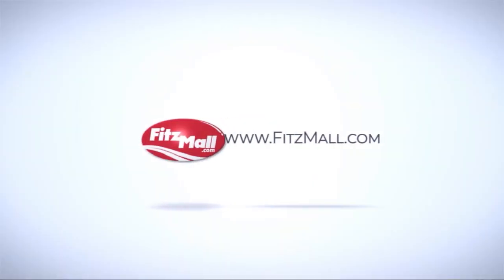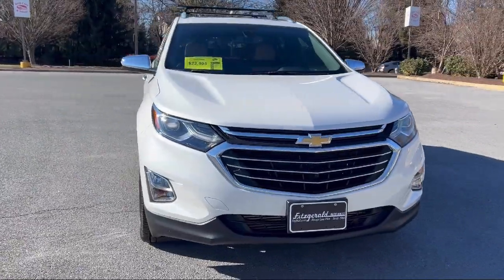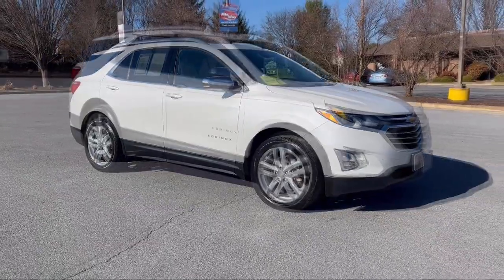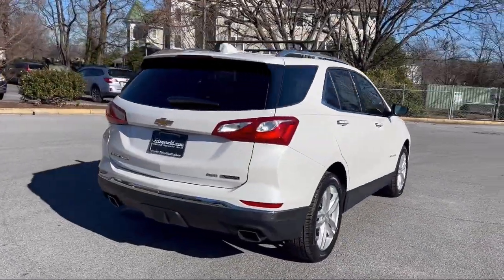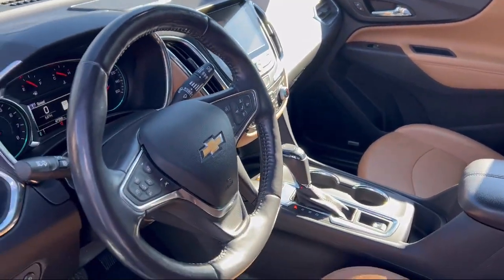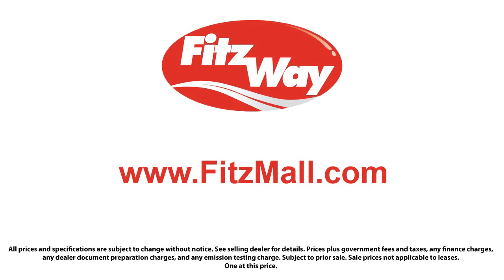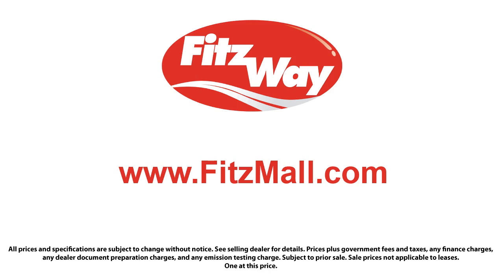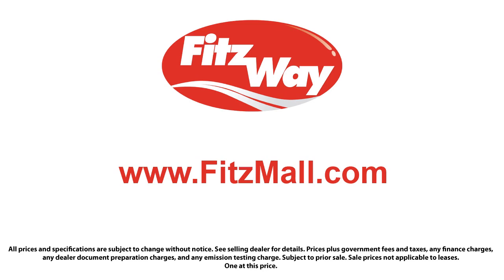2018 Chevrolet Equinox Premier Fredrick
2018 Chevrolet Equinox Premier - Stock Number: Z153788A - VIN: 2GNAXWEX6J6275509.